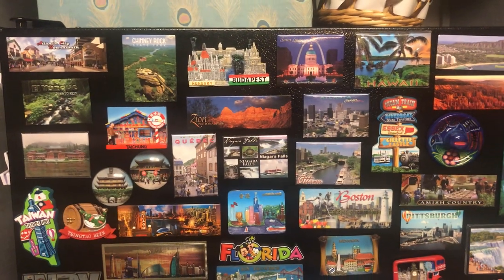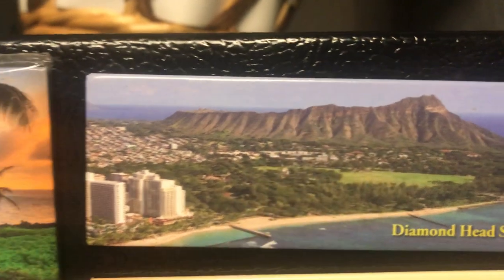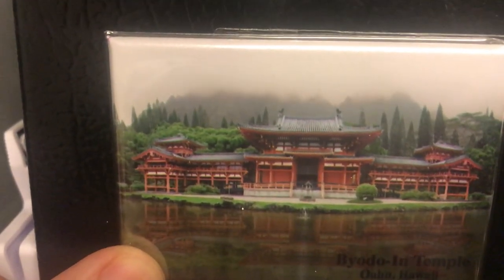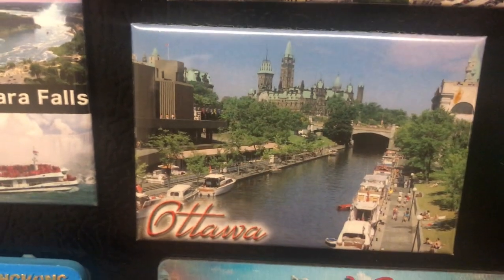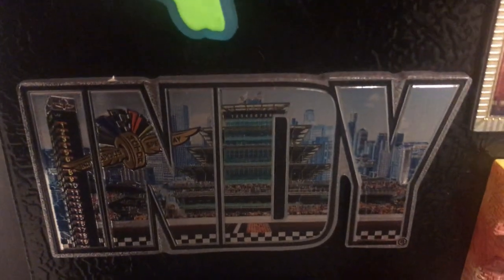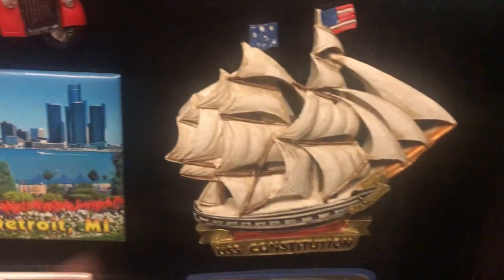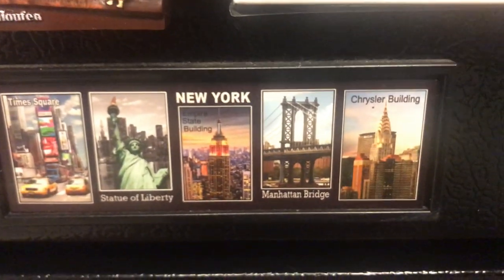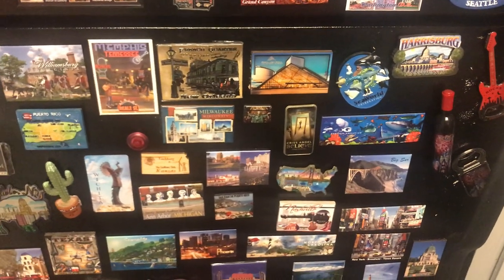My Huge Refrigerator Magnet Collection- Part 1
I have visited more than 40 States in USA and several countries in Europe, Asia and Middle East. I have a huge collection of refrigerator magnets. This is part 1 of my collection from the front side of my fridge.
I'm trying to educate my audience on the main attractions for each magnet/location.